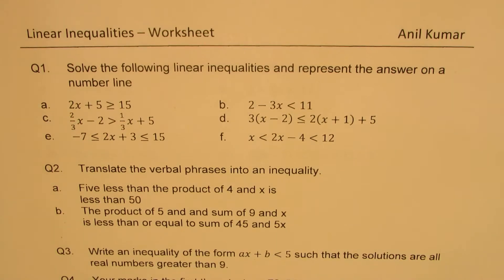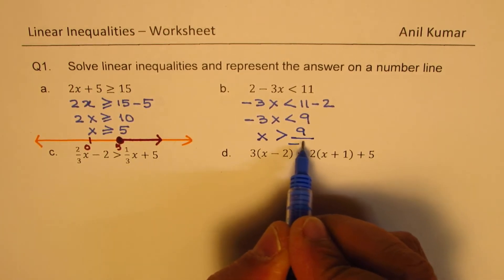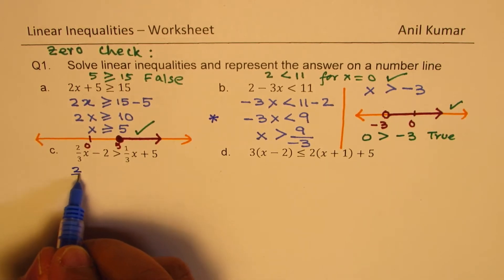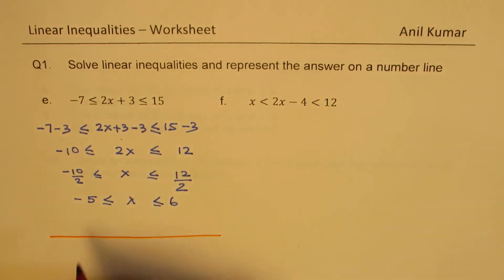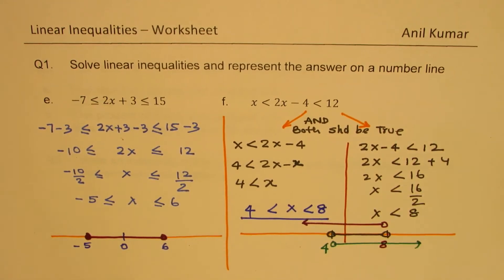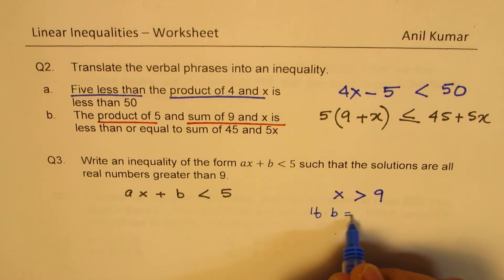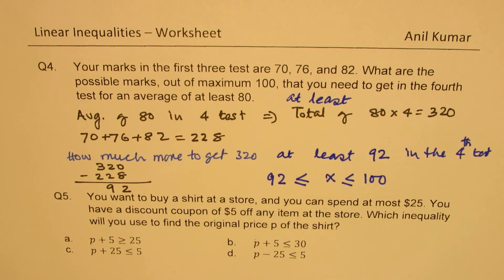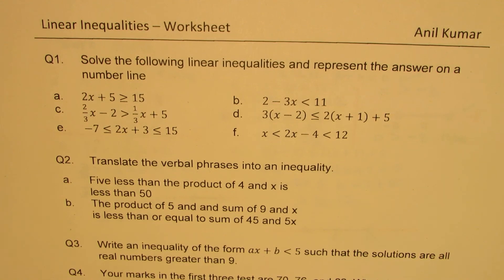Linear Inequalities Worksheet with Solved Examples